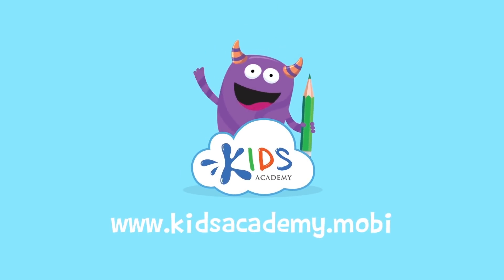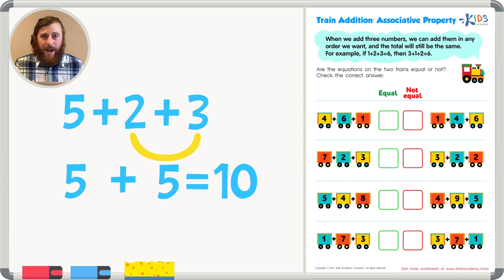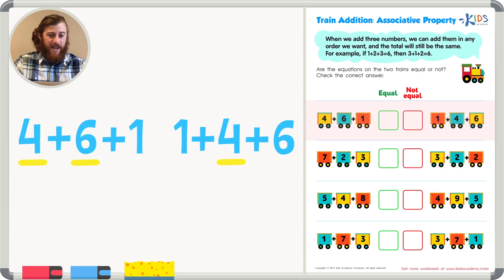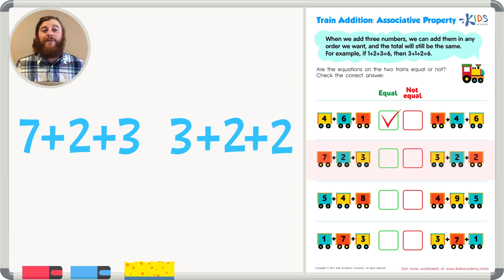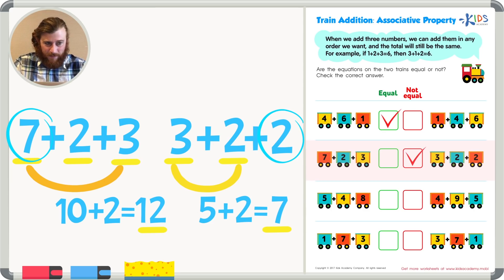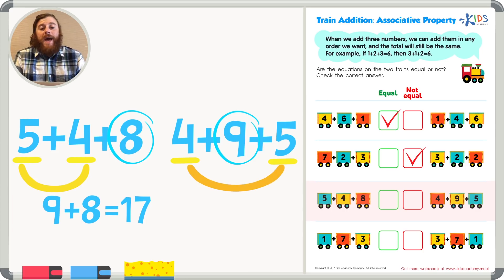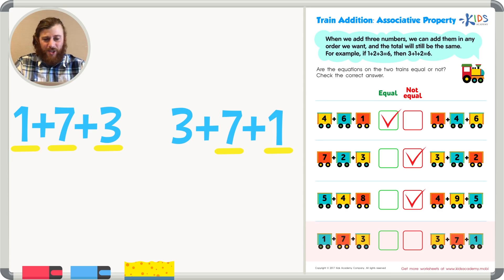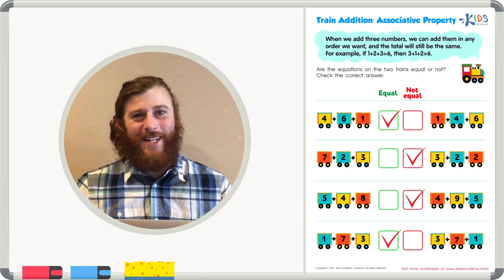Associative Property of Addition for Kids | Math for 1st Grade | Kids Academy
Welcome our new video: Associative Property of Addition | Math | Kids Academy